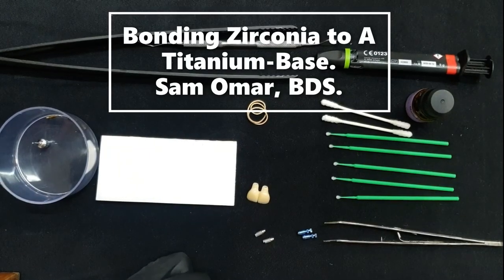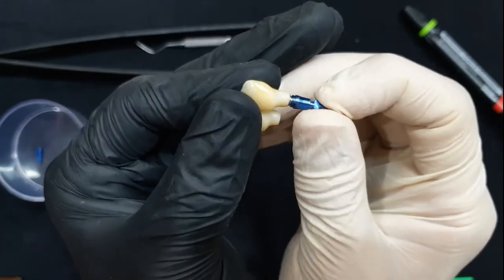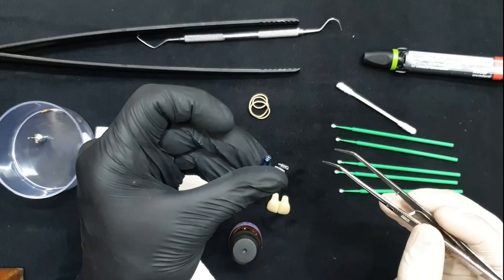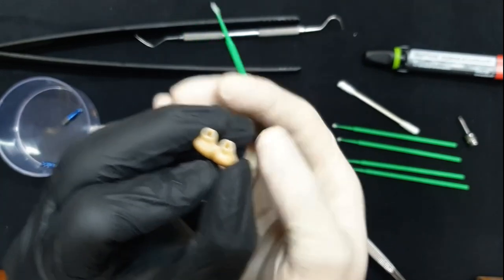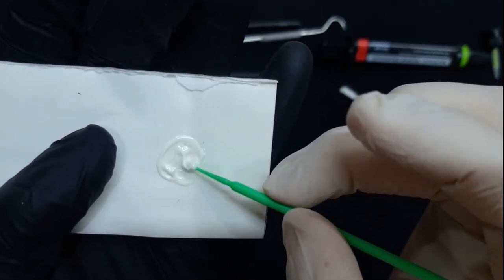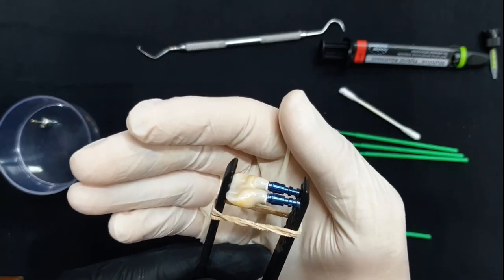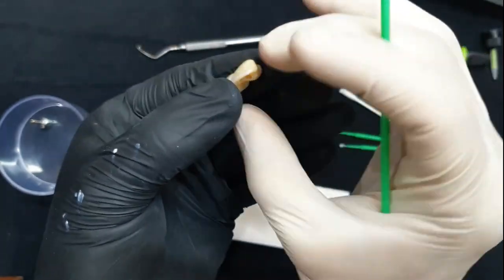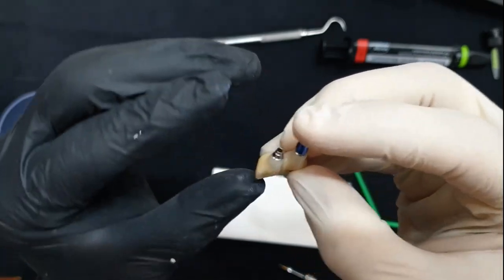Bonding Zirconia to a Titanium Base Dr. Sam Omar